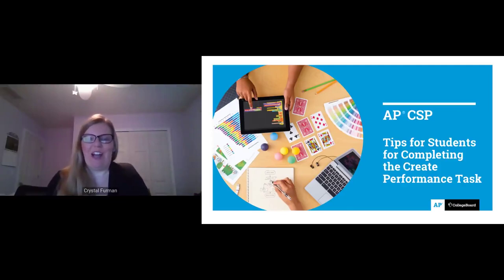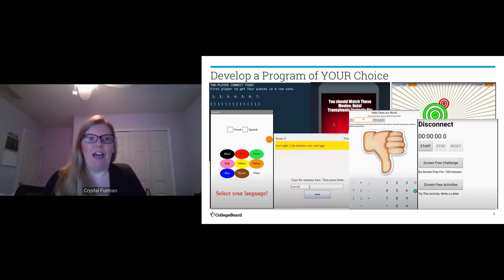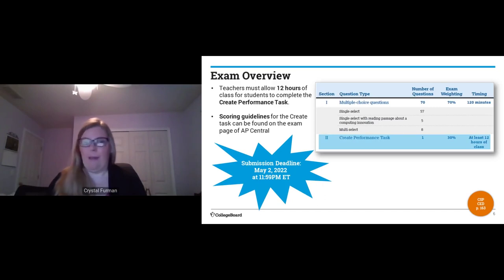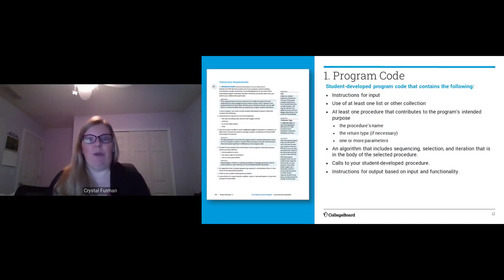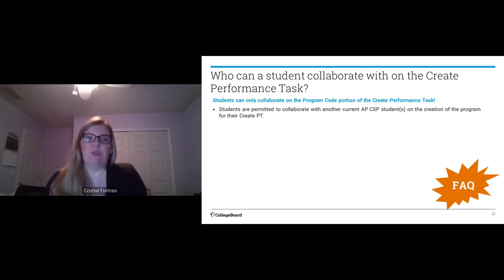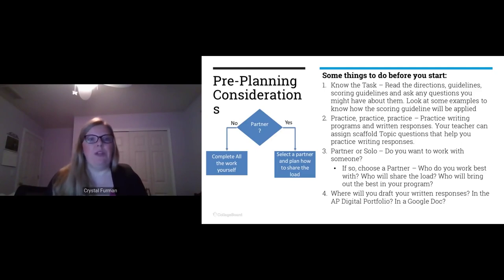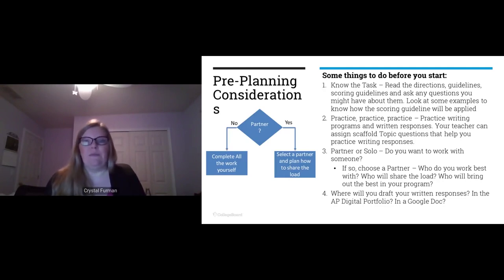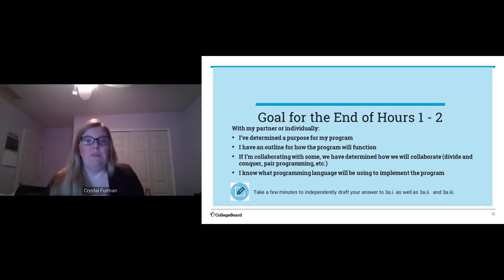Performance Task Instruction